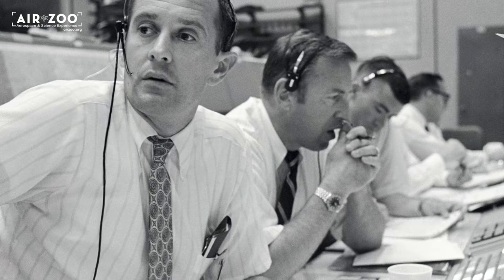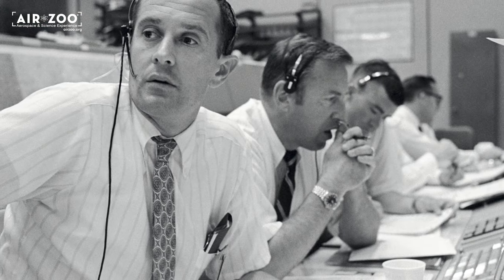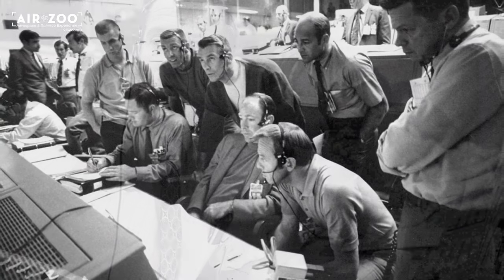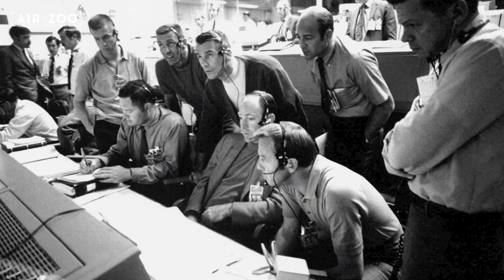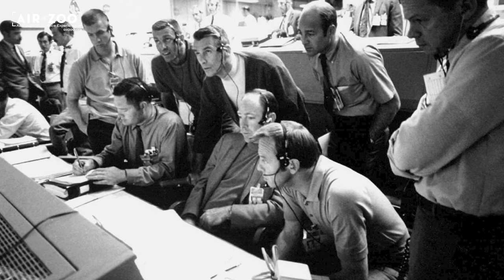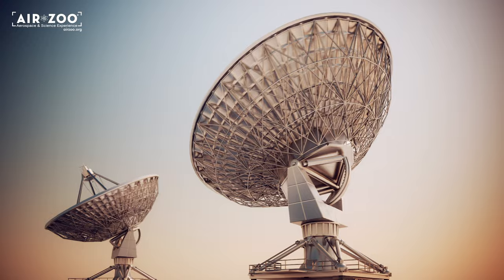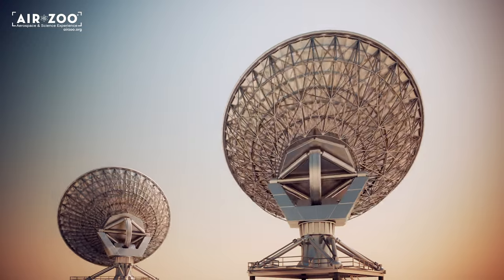What are those NASA BEEPS?